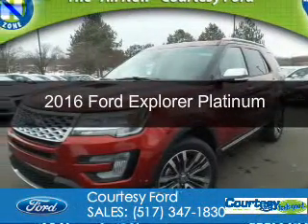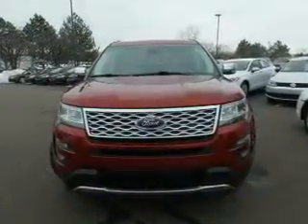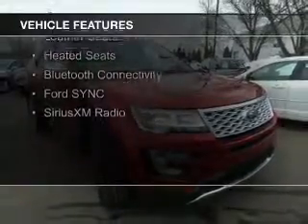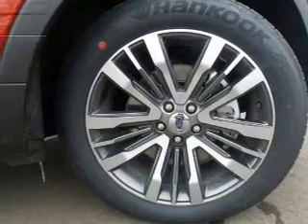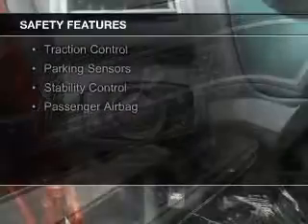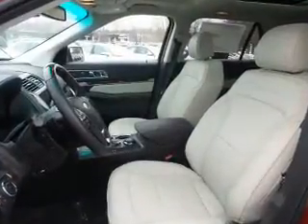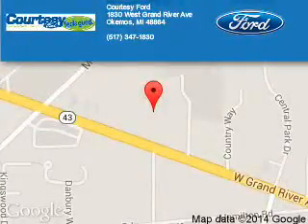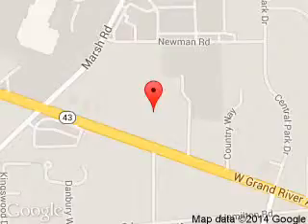2016 Ford Explorer - Okemos MI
Phone:
Year: 2016
Make: Ford
Model: Explorer
Trim: Platinum
Engine: 3.5 liter 6 cylinder 24 valve
Transmission: 6-Speed Automatic
Color: Ruby Red Metallic Tinted Clearcoat
Mileage: 15
Address:
1830 West Grand River Ave.